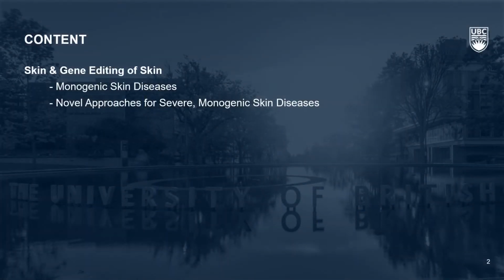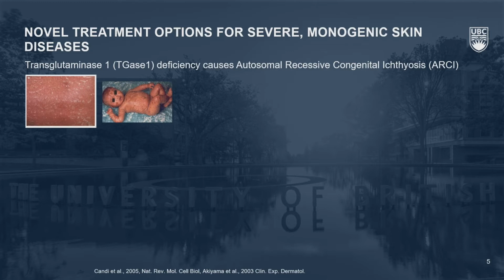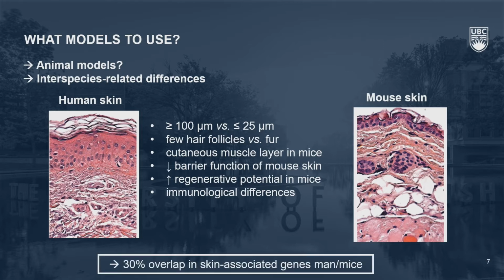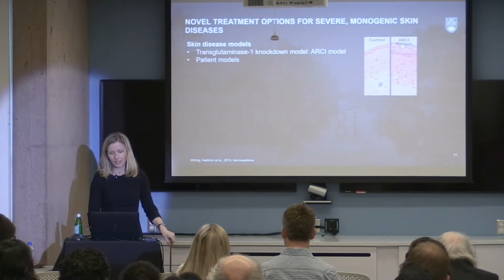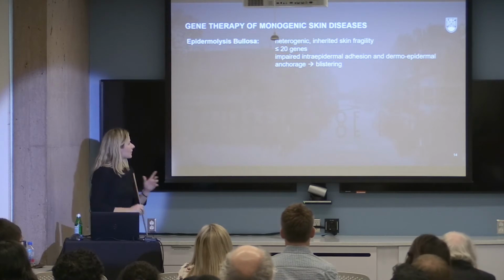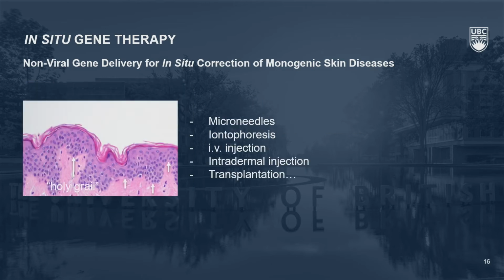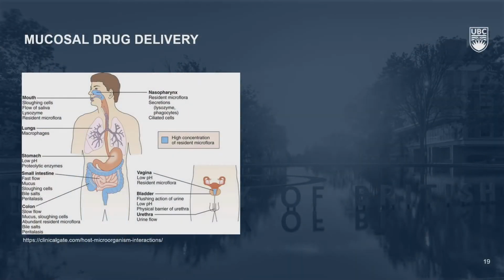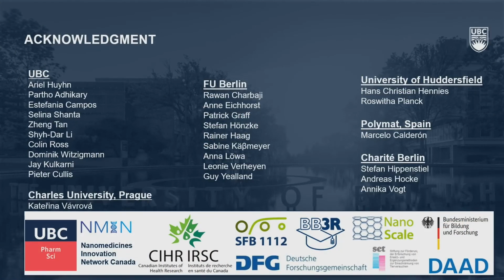IDT Symposium 2020: Topical Gene Delivery with Sarah Hedtrich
Sarah Hedtrich, PhD, (UBC) delivers the presentation "Topical Gene Delivery" as part of  the 2020 Integrated DNA Technologies (IDT) Symposium:  Developing Genetic Drugs using nucleic acids & LNPs, held on Feb 6, 2020.